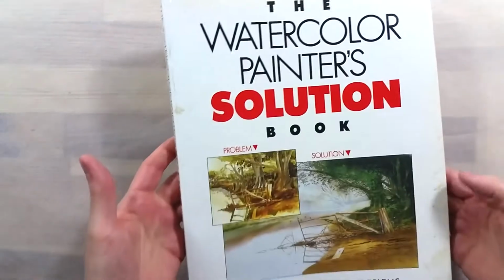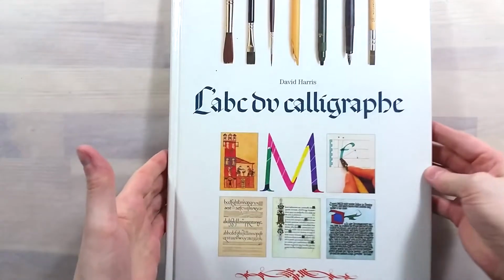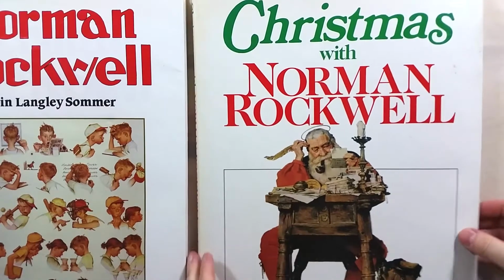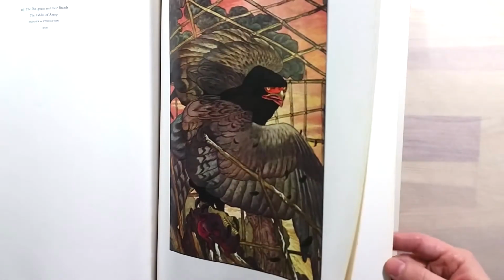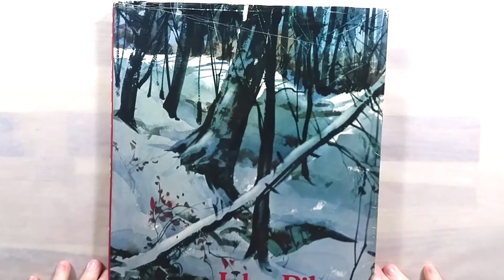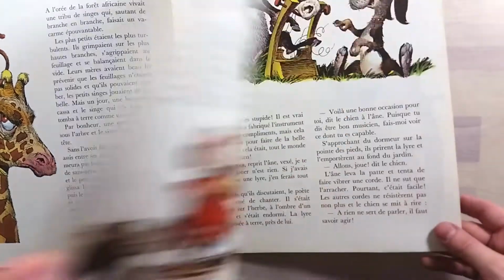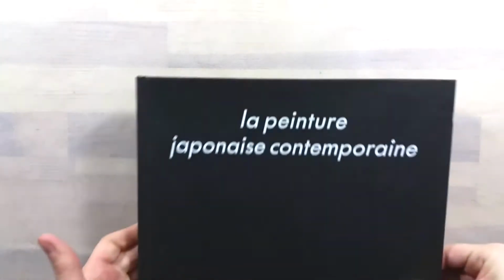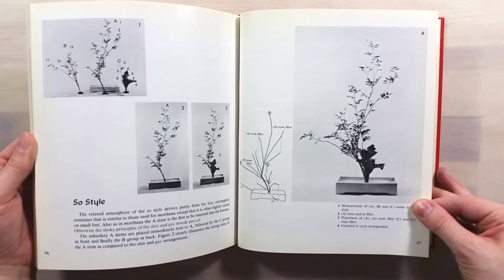Used books haul! - Art, watercolor, plants, etc!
Make sure to check out Jackson's art for all your art supplies needs! W&N, Sennelier, Schmincke, lovely Raven brushes; they have a lot of my favorites!